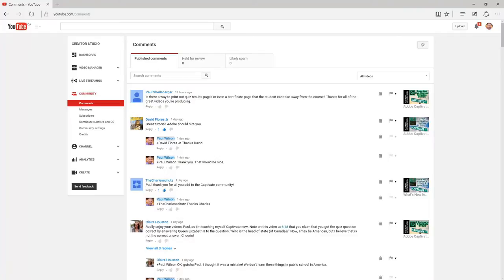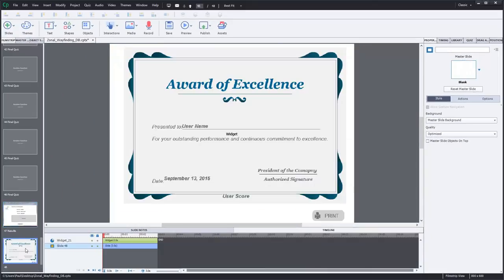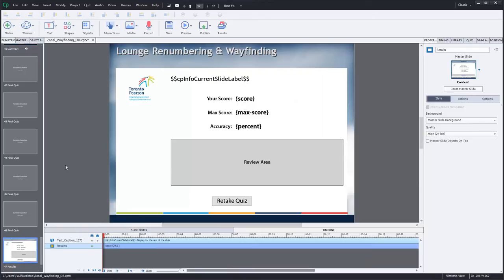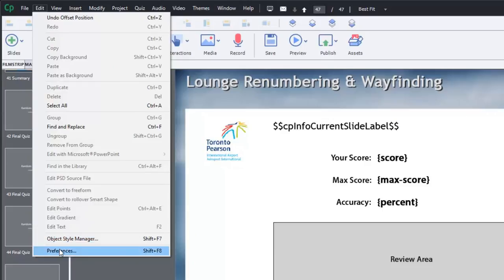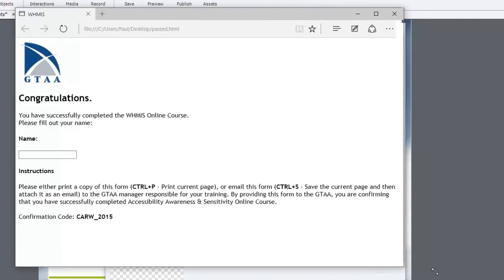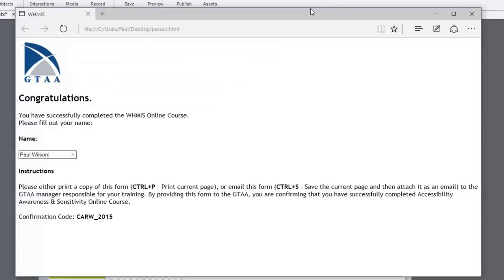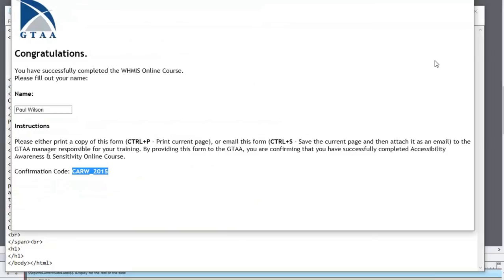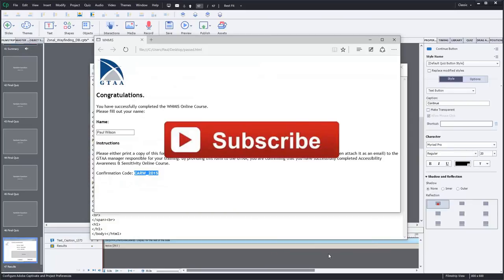Adobe Captivate Certificate of Completion Learners Can Print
In this video, I show you how to give users a printable certificate of completion in your Adobe Captivate eLearning project